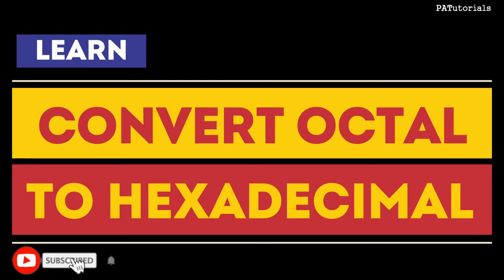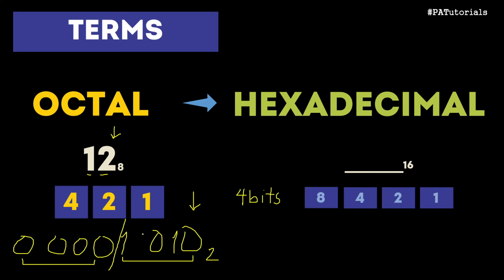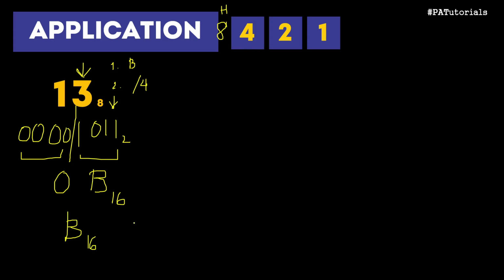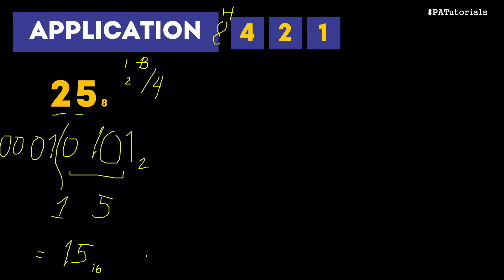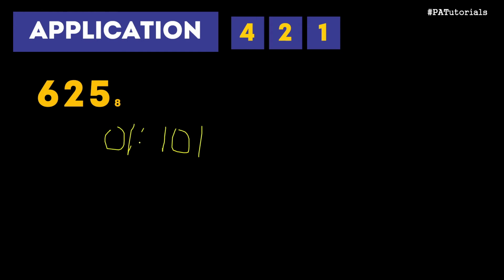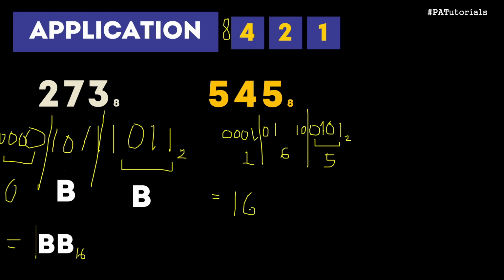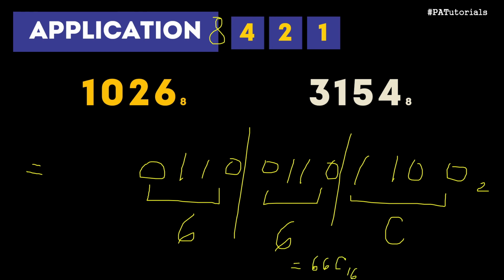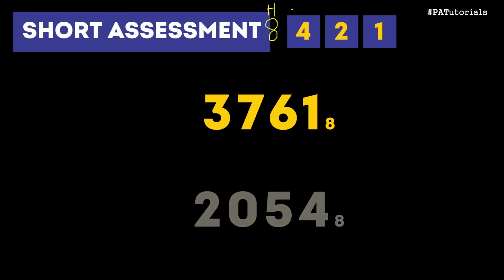TAGLISH - How to Convert Octal to HexaDecimal | PATutorials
For today's video, I'll be discussing How to Convert Octal to HexaDecimal in Taglish.

T U T O R I A L S

Verse of the Day: Romans 8:31
"Do not be afraid, Pray and study"

Tune in for my next DIYs, Tutorial Videos and Study Techniques!